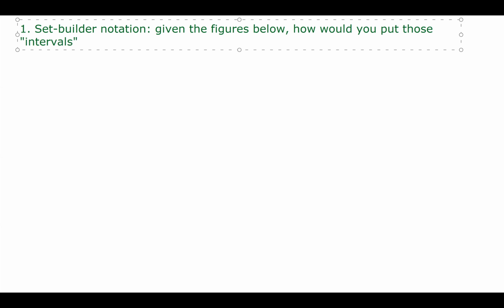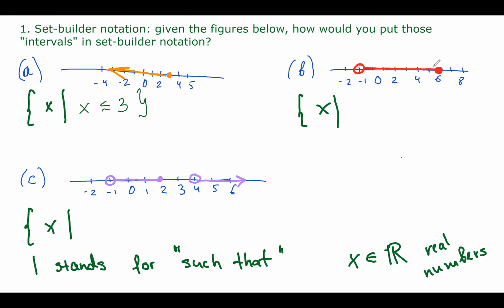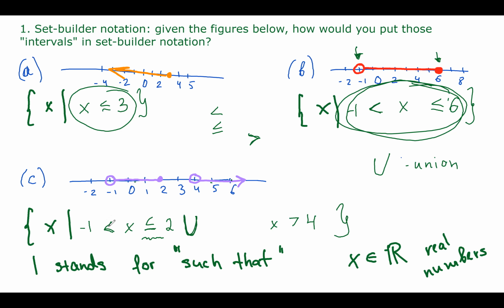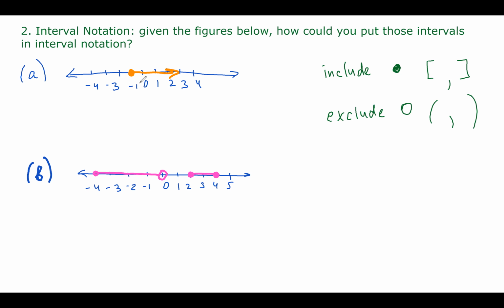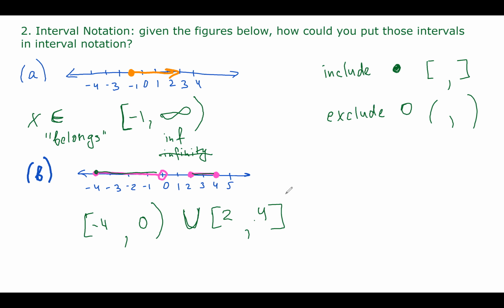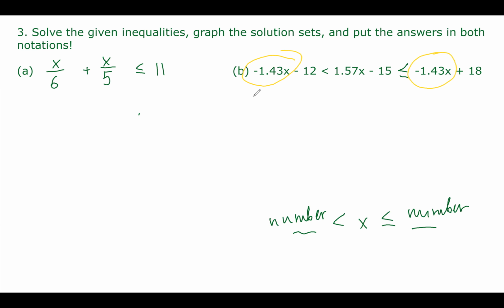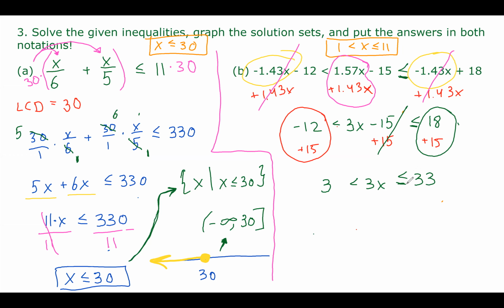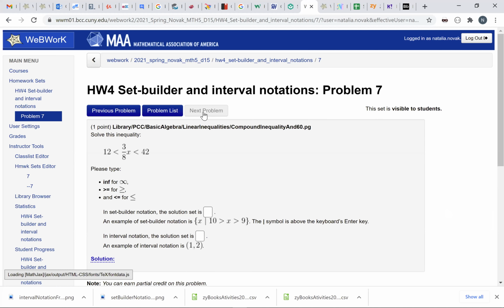MTH 5 D15 Feb. 10th meeting